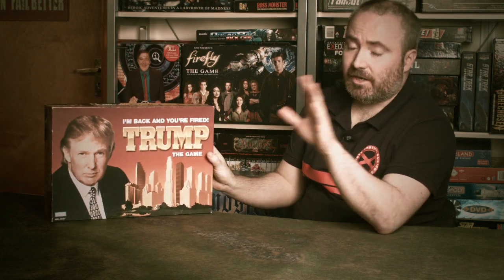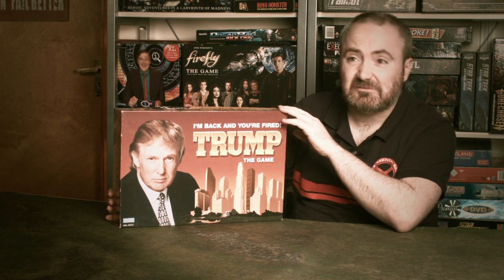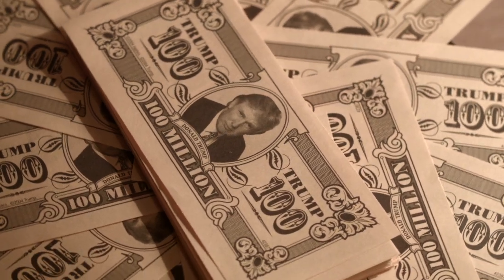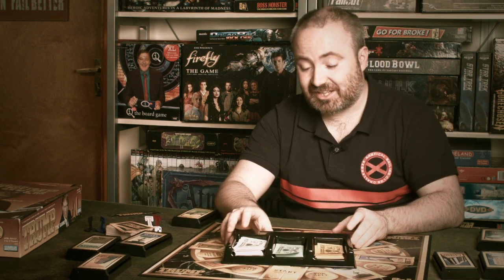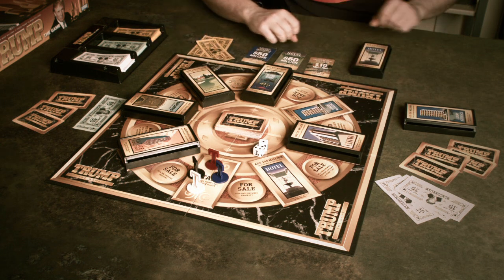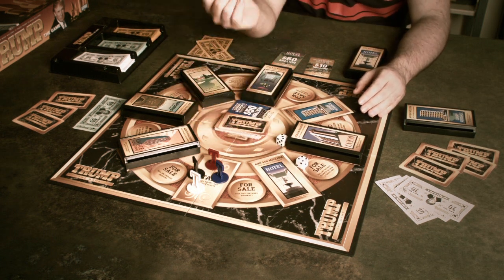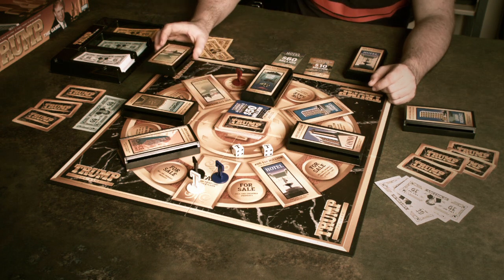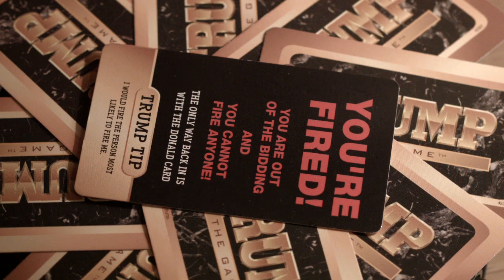Lucky Roll Reviews - Trump: The Game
A review of the 2004 edition of the board game.
The Lucky Roll is the home of the best board game reviews, news, competitions  and discussions. We cover everything from The Game of Life to Gloomhaven, and everything in between. Our most popular videos include content related to Fallout the board game, Dune, Cosmic Encounter, Battlestar Galactica, Warhammer, Star Wars Imperial Assault, Lords of Waterdeep, Argent The Consortium, This War of Mine and many more.
We want to hear from you, so please post your comments and questions below. We’re also on the following social media, so please join us there too: